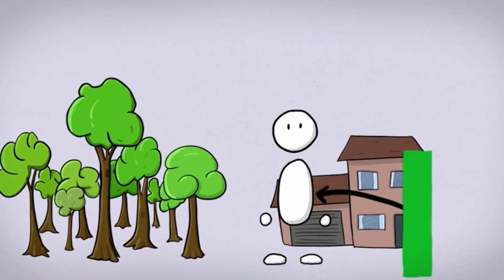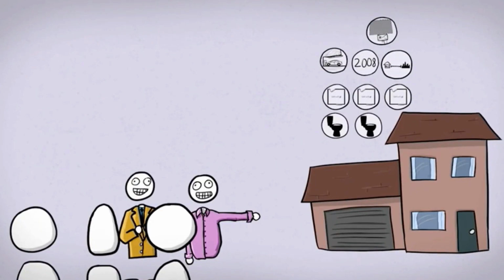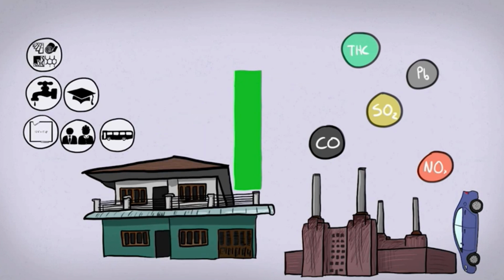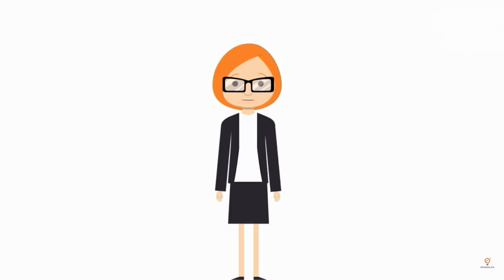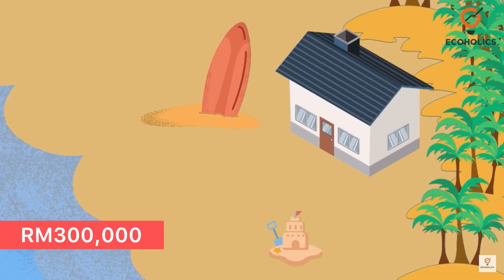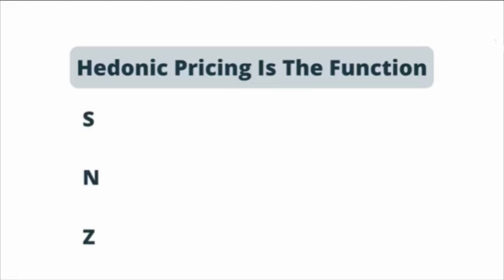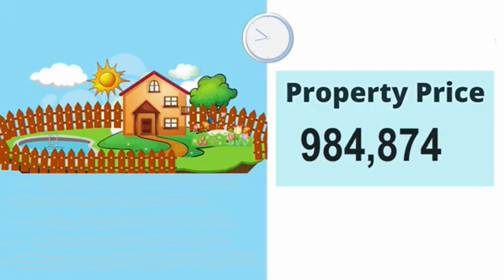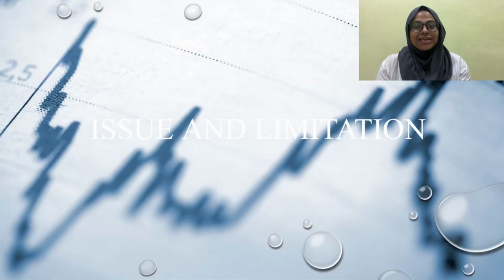What is Hedonic Pricing Method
The hedonic pricing method is used to estimate economic values for ecosystem or environmental services that directly affect market prices.  It is most commonly applied to variations in housing prices that reflect the value of local environmental attributes.